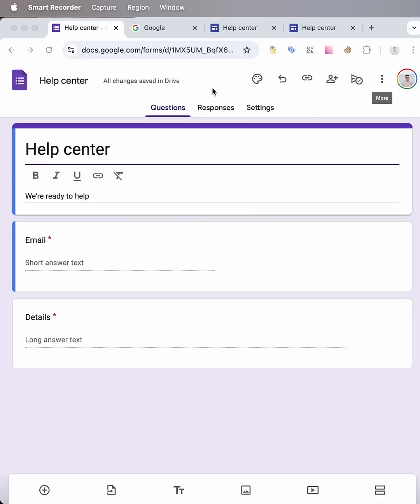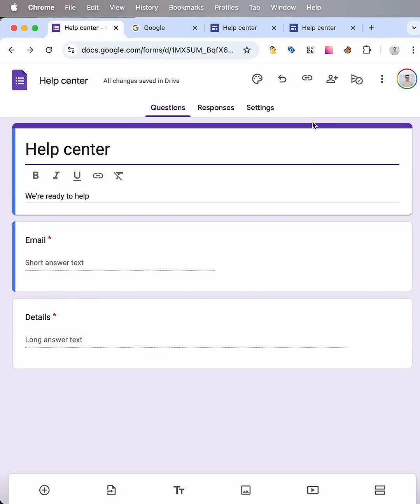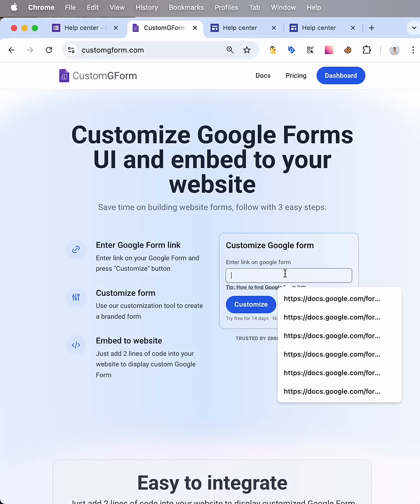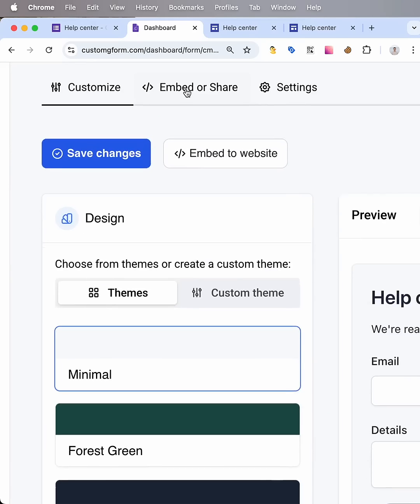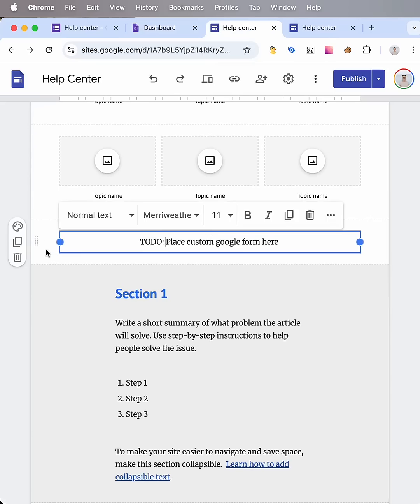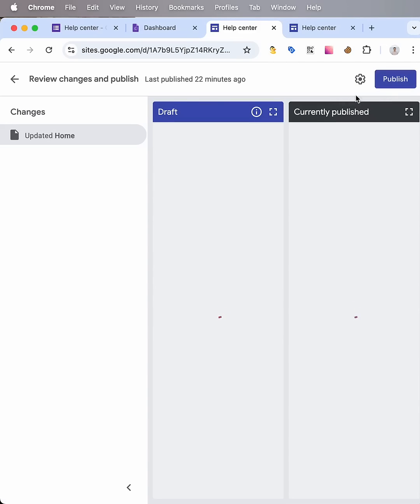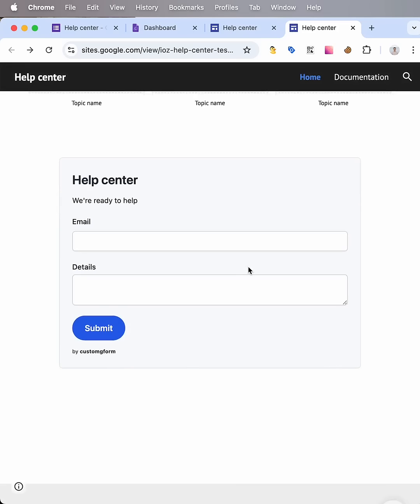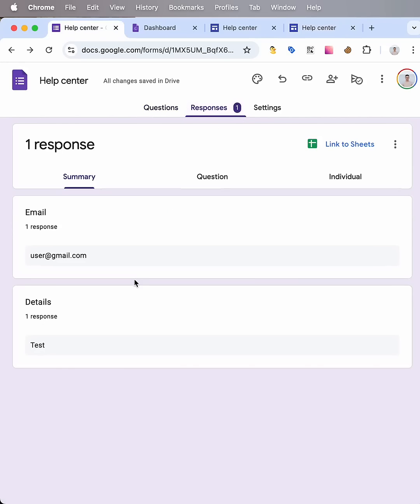Customize & Embed Google Form to Website in Seconds! 🚀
Want to embed a Google Form into your website? Here’s how!

1️⃣ Create your Google Form (e.g., Help Center form).
2️⃣ Copy the responder link.
3️⃣ Search for Custom G Form on Google.
4️⃣ Paste the link, customize the theme, and hit Embed.
5️⃣ Copy the generated code.
6️⃣ On your website, paste the code in the embed section & publish!

Now, test your form—submit a response and check the results instantly! ✅🎯